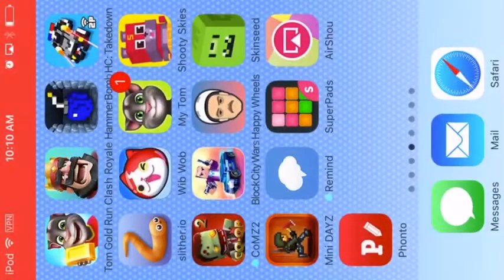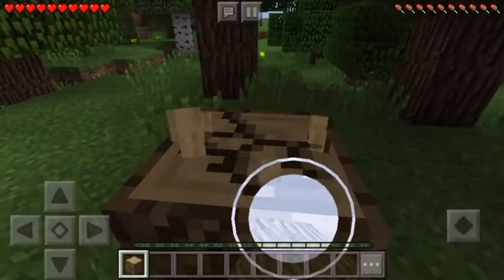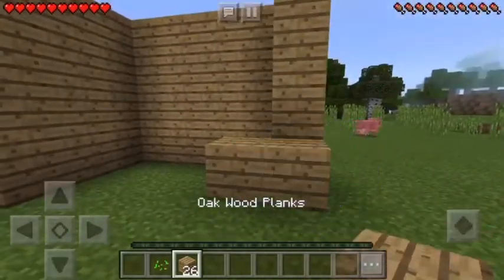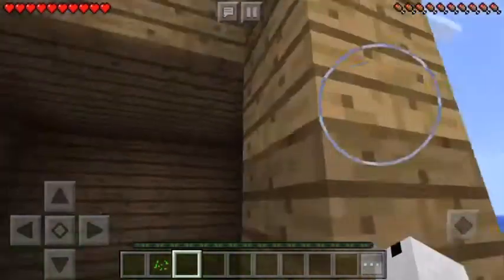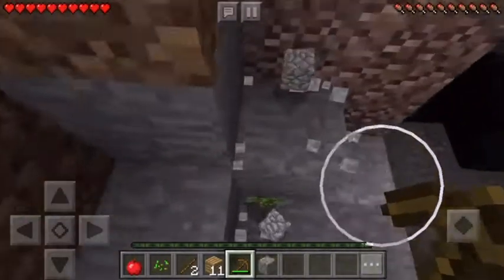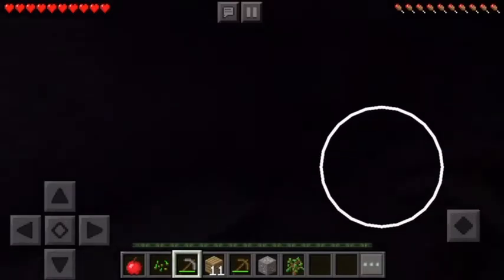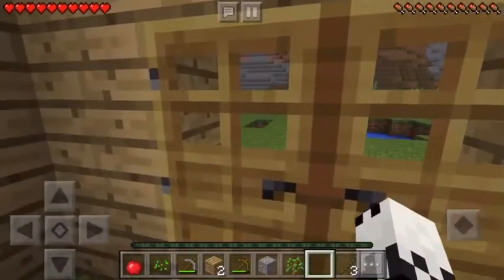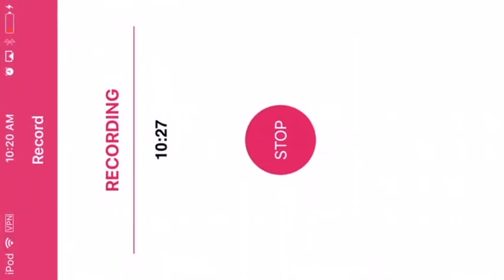Minecraft gameplay one